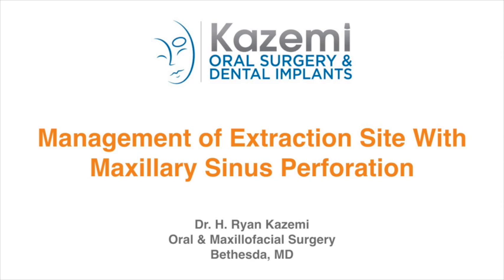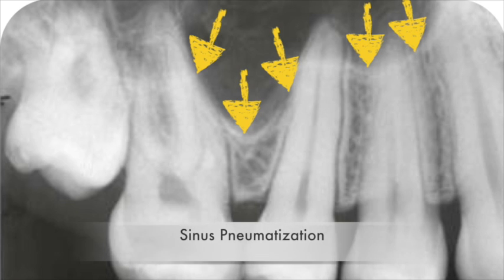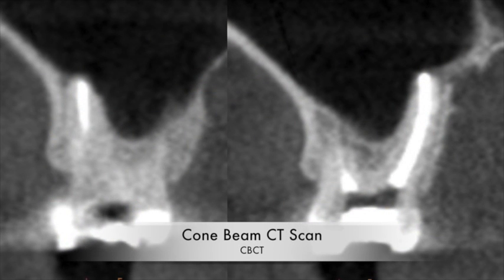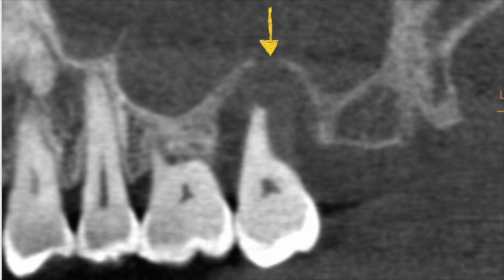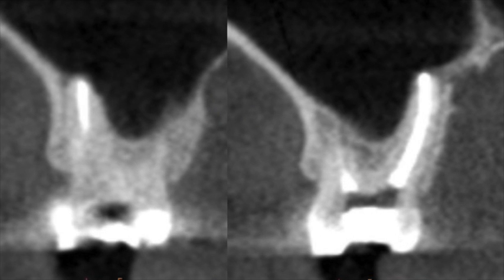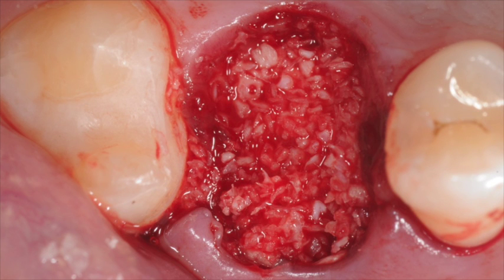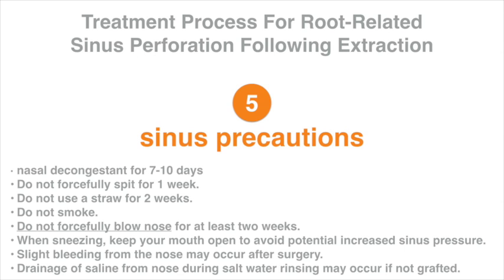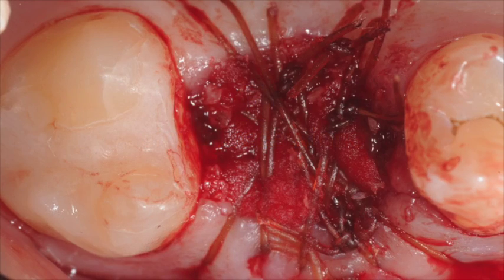Management of Maxillary Sinus Perforation Following Tooth Extraction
In this video, Dr. H. Ryan Kazemi, Oral and Maxillofacial Surgeon in Bethesda, MD,  describes how maxillary sinus perforation may occur following teeth extractions and demonstrates a 3-layer technique for its management.